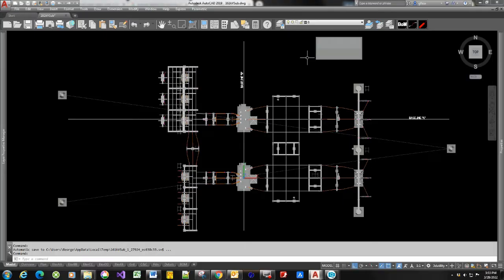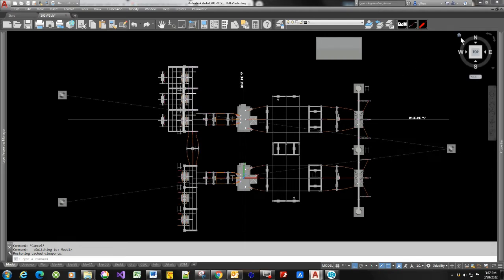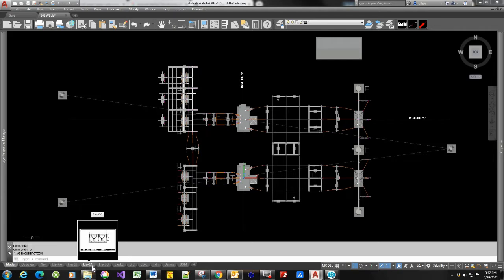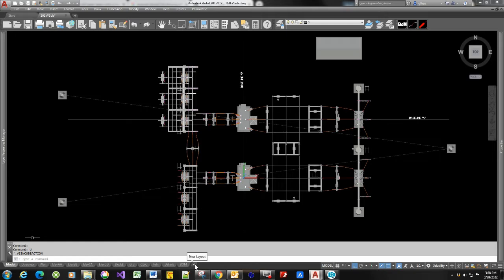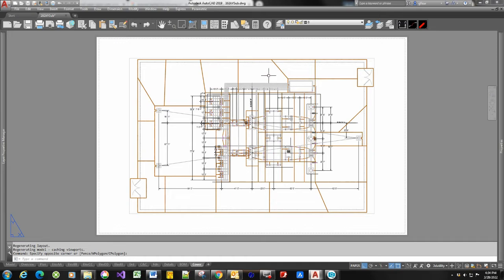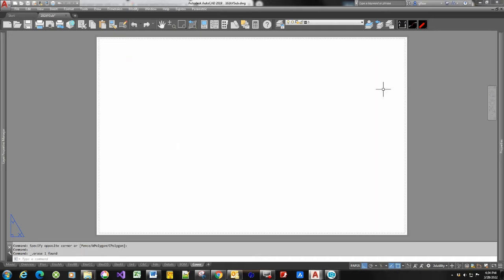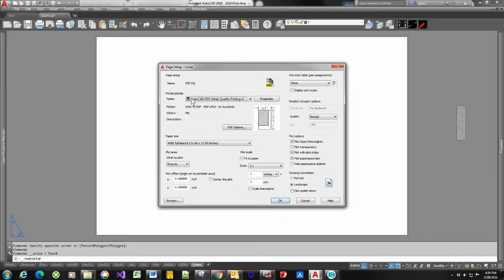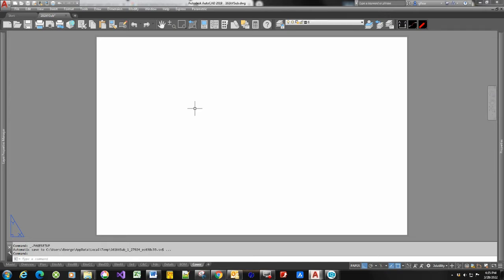the3DUtility #9 - The Bid Drawing Package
This video demonstrates how the drawings created by the 3DToolBox, a tool for designing power substations in 3D using AutoCAD/BricsCAD, can be compiled into a drawing set for bidding.

For more information on 3D substation design and more videos in this series please go